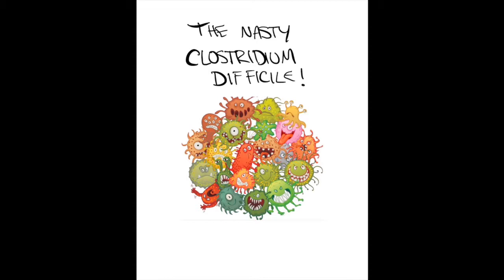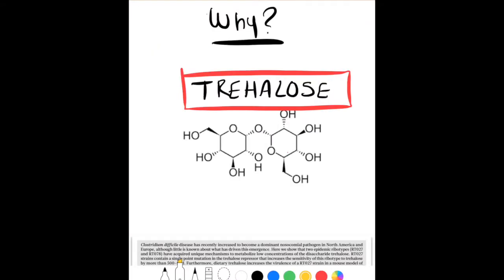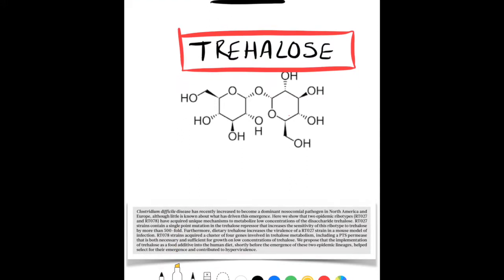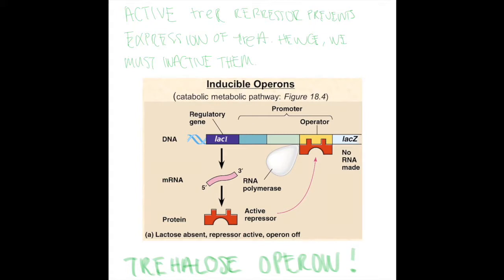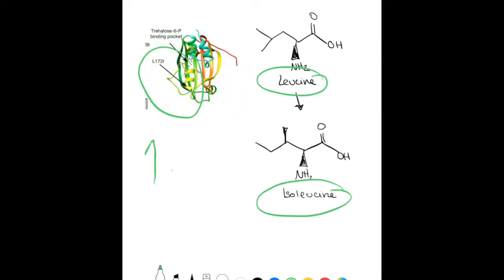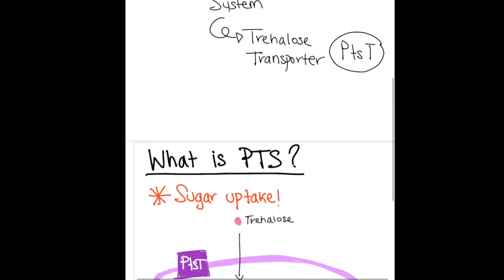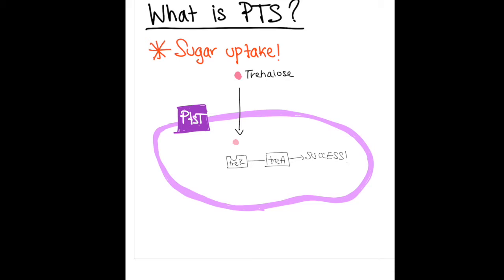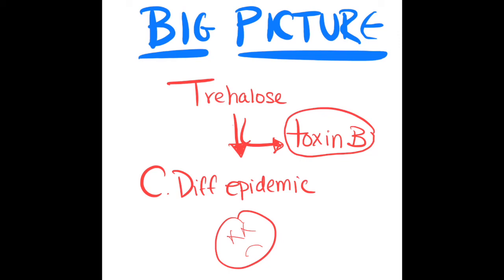Biochem-FilmFestival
Group 16